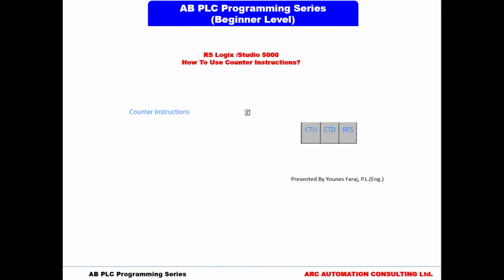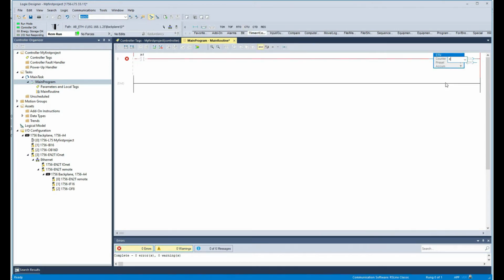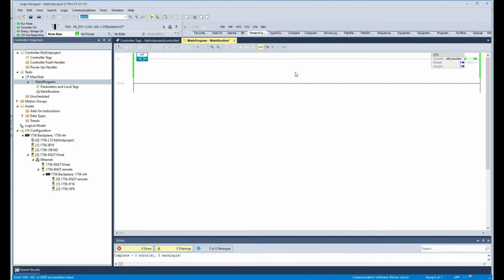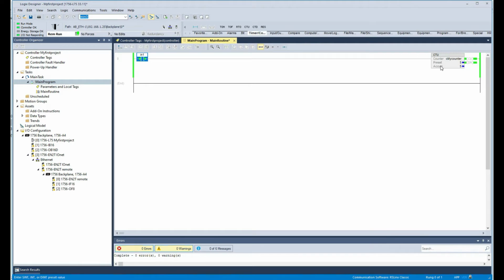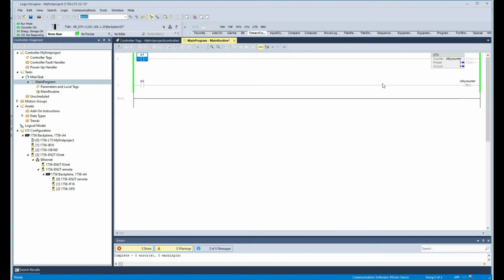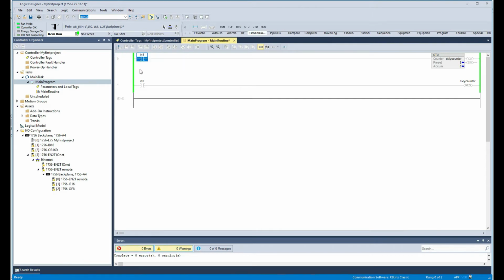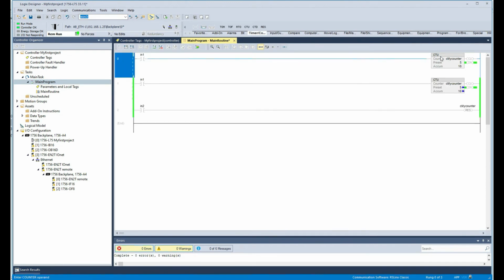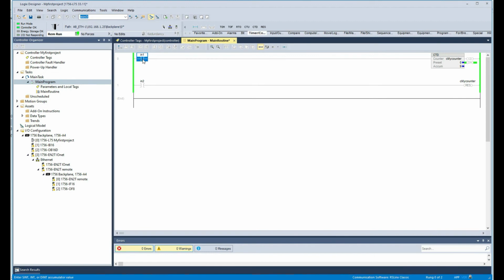RSLogix 5000 Programming Tutorial (Beginners Level| Counter instruction In Ladder Logic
A quick tutorial on how to use counter instruction in RSLogix 5000 .